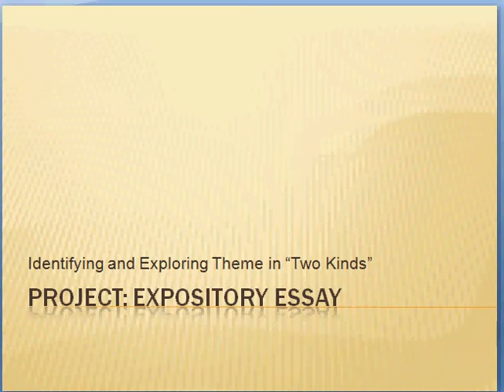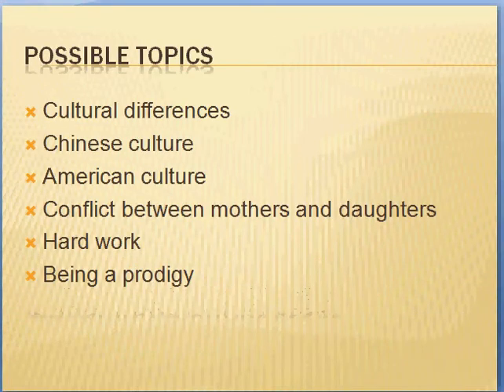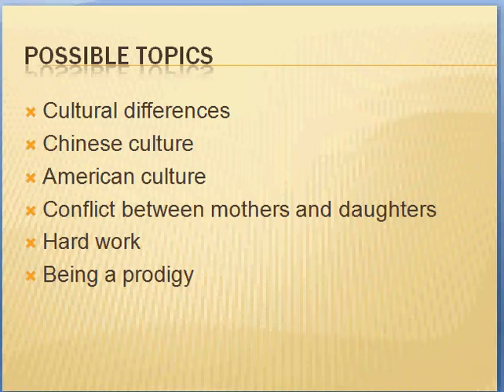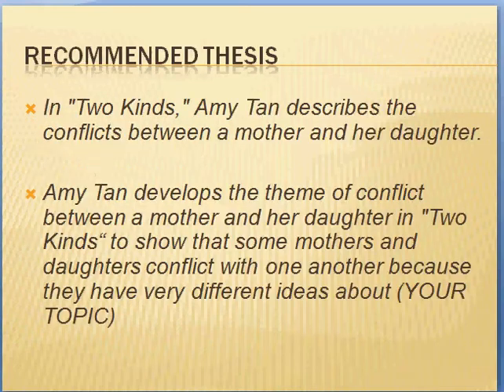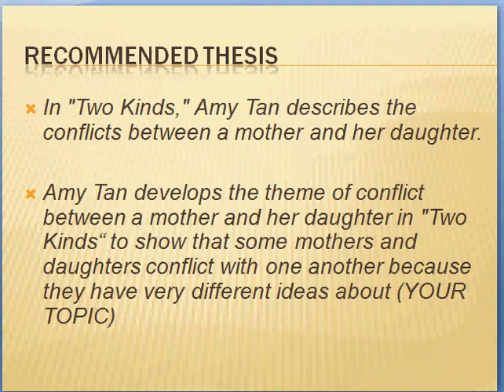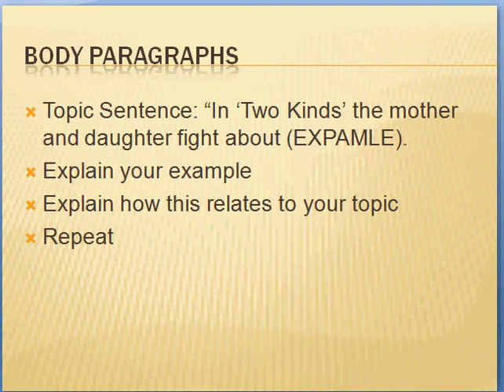Project: Expository Essay: Two Kinds